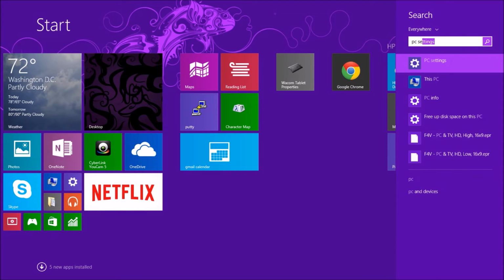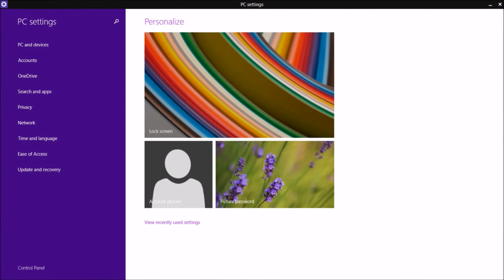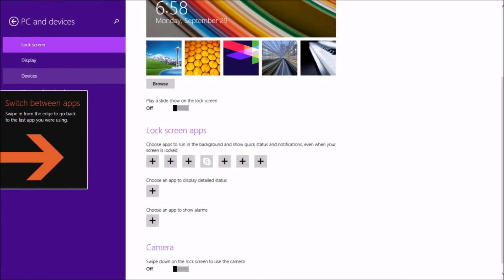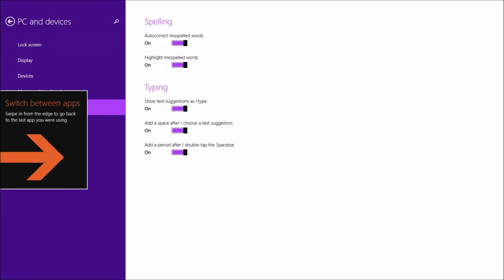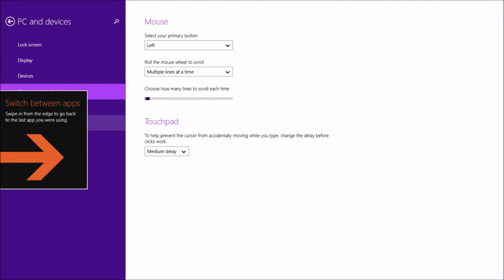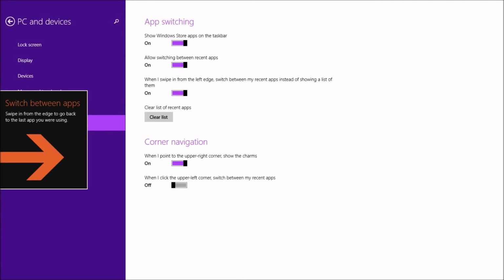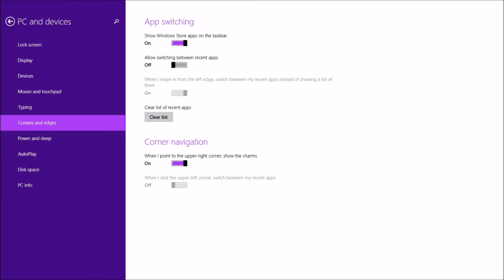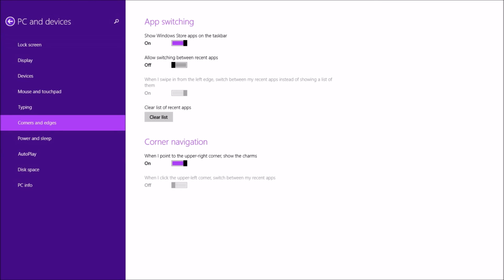Windows 8 Tutorials - Disable Swipe Tips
Do you get the "Switch Between Apps" popup on your Windows 8 computer? Do you find it useless, especially if you don't have a touch screen computer? Well, I have the perfect solution that is easy to do and will work for all Windows 8 computers!

I will try my best to help out with issues if I can!